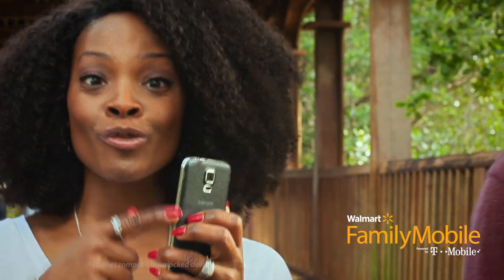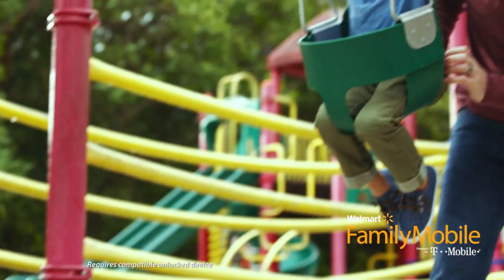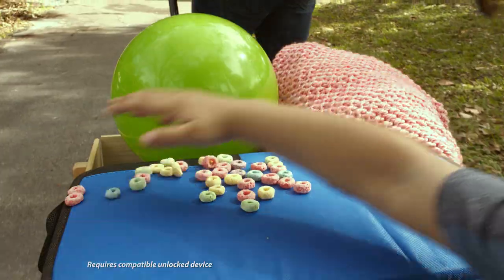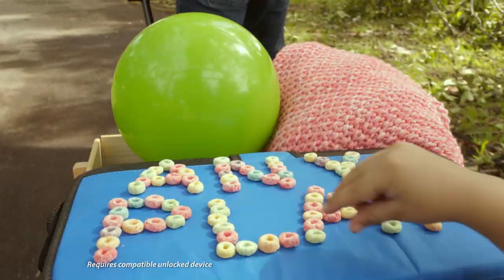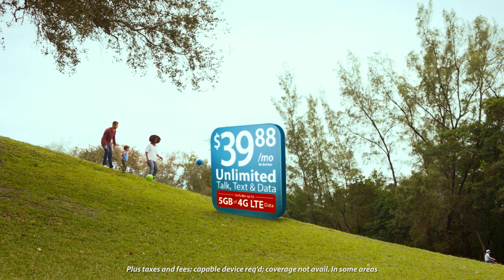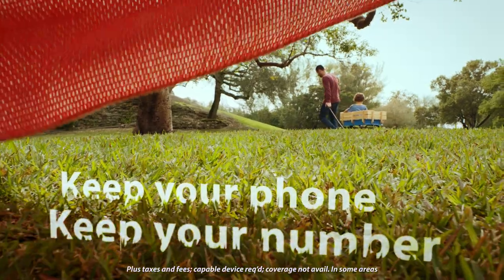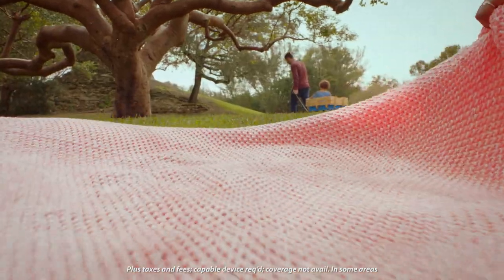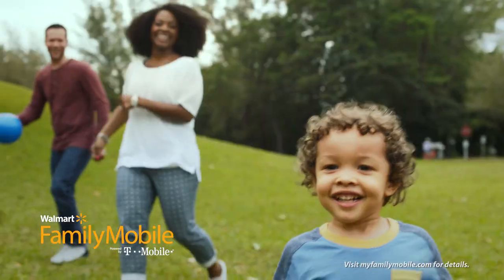WALMART FAMILY TIME COMMERCIAL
✰ Check out Walmart Family Mobile! (Thanks to Walmart for partnering with us!)
★ WATCH US LIVE ON PERISCOPE!

★ FOLLOW on INSTAGRAM!

LEARN MORE ABOUT US:

H A I R
Get your Natural Hair Gabrielle Wig!

CAMERAS WE USE:
+ DJI Phantom 3 Professional
+ Canon G7X
+ Canon Rebel T6i
+ GoPro Hero 4K

+ Financial Peace University
+ Wine Chiller
+ Meal Prep Containers
+ Edited with Final Cut Pro X
+ Stock media provided by: (None used)

Thank you so much for taking the time to watch this GabeBabeTV vlog, & don't forget to check out our many other vlogs as well!! We are Chad, Gabrielle and Chad Jr. (aka cj), and we're a fun, energetic, real life family, trying to show the world what love is all about!